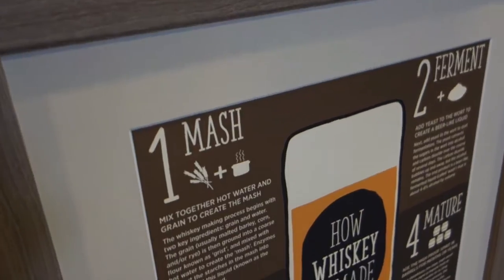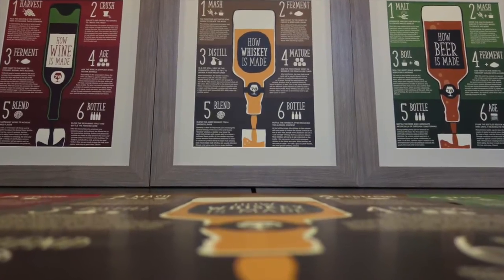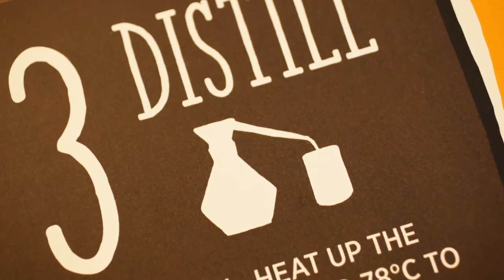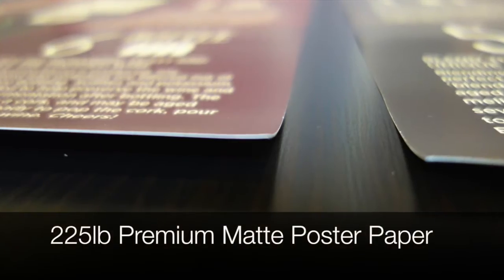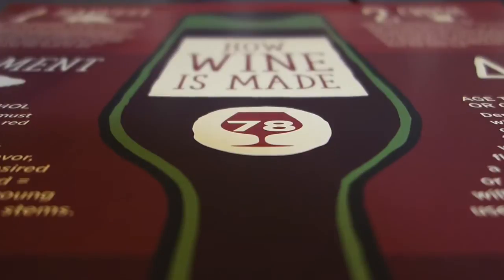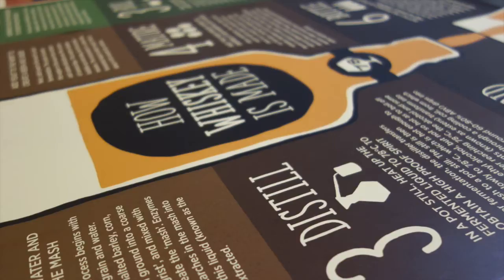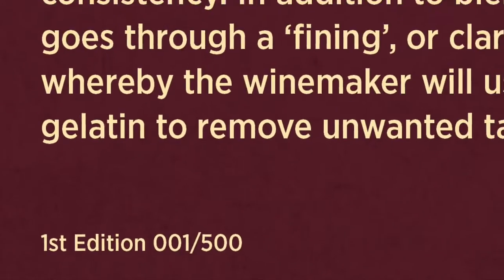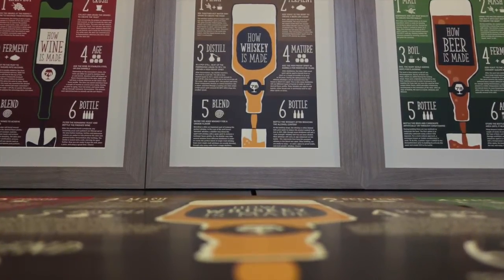How Whiskey, Wine, & Beer Are Made Posters (78 Degrees Kickstarter Video)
On Monday September 29, 2014, this Kickstarter will be live and these posters can be yours for backing this project.

All designs in the video are ©78 Degrees 2014